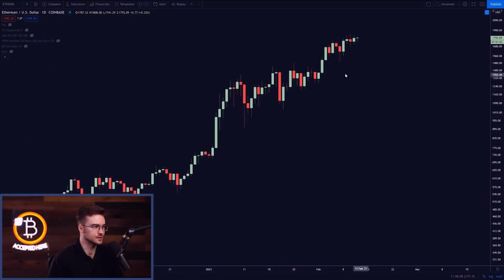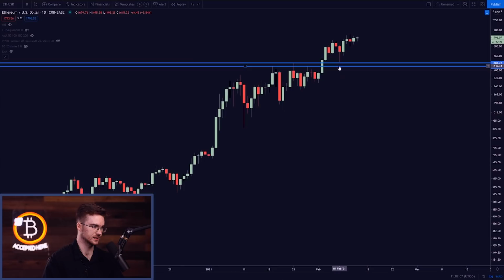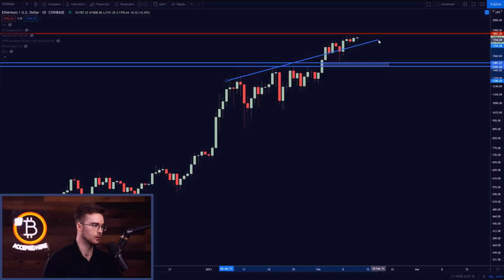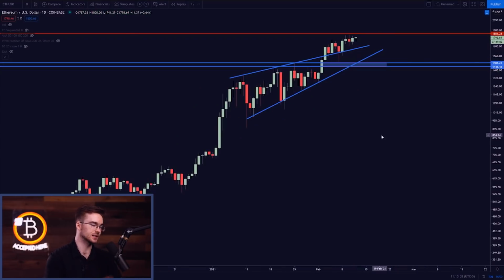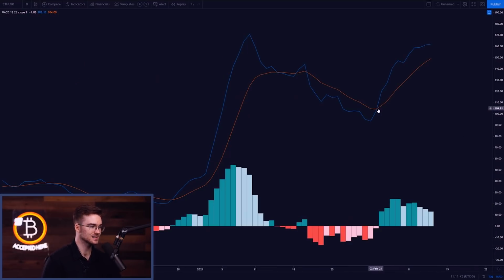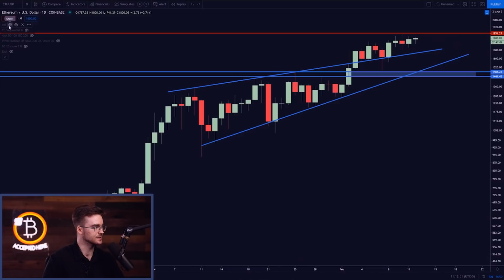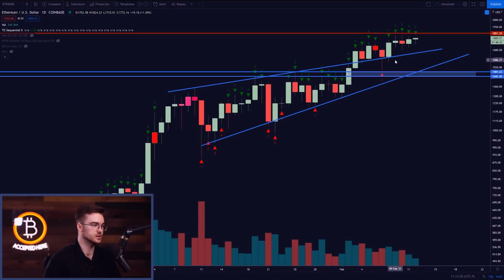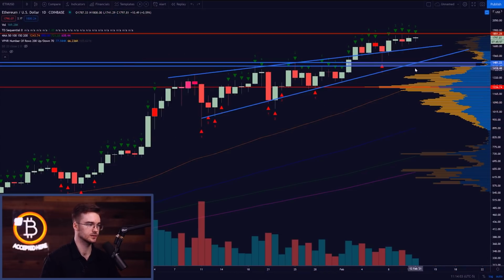Ethereum Price Breaks New Record! - Where does this Ethereum Rally end?? - Blank2Bank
On today's Ethereum Price Prediction we do heavy Technical Analysis. Join Jebb as we find out just how far this Ethereum price goes - Let's Dive Right on into it!

Spare Change?

BTC
127eLjKTBKU9HTFhYowCDC4D3JBxonVk15

ETH
0x5115ACa82edf204760fE3B351c08a48d6004D89B

LTC
LSKXx3fQRK5LMowGznVvo6A9NtmtaQaoqP